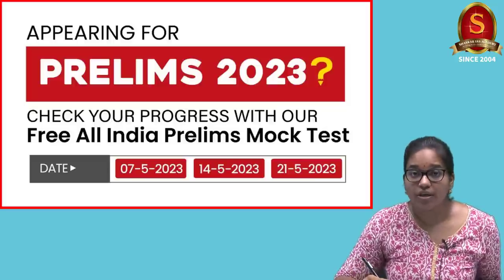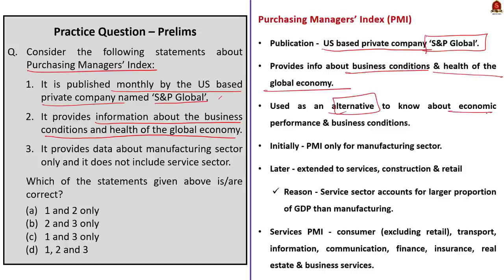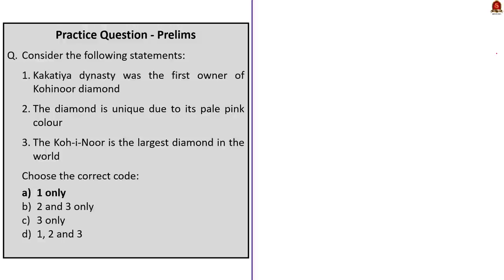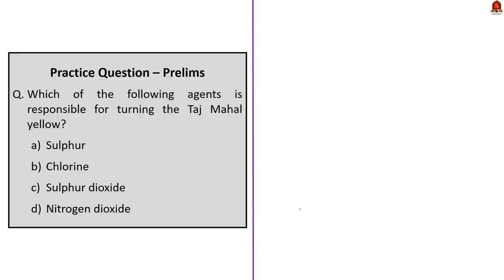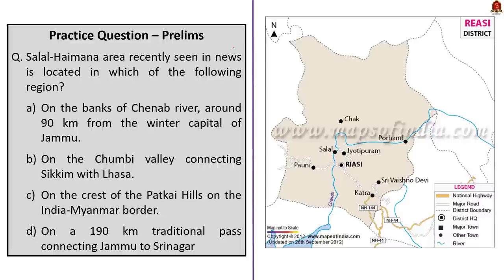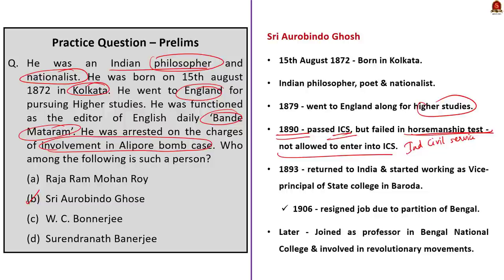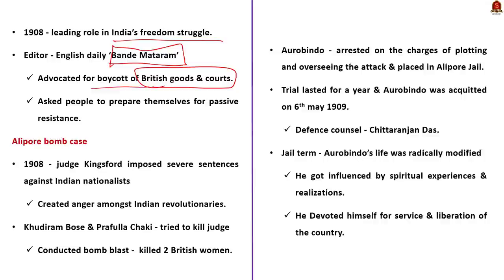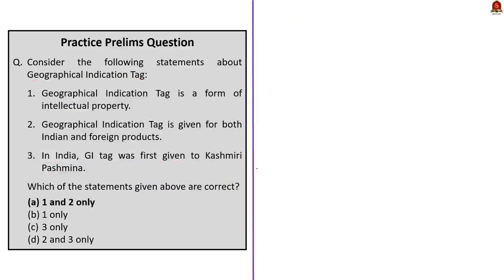Important Current Affairs Topics (Shankar's Summary) - December 2022 || UPSC Prelims 2023 || SIA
In this video, we have discussed the important Current Affairs topics from the month of December 2022. This video will help the UPSC aspirants to revise the important Current Affairs topics in the last minute. We have given the background of the topics, its importance for the UPSC exam and we have also compared it with the Previous Year UPSC Prelims questions. We have also framed Practice Prelims questions about each Important topic based on the UPSC trend. We suggest the viewers to watch the entire video to get full benefit.

Link for daily ‘The Hindu’ news analysis Facebook Instagram Twitter For UPSC & TNPSC books